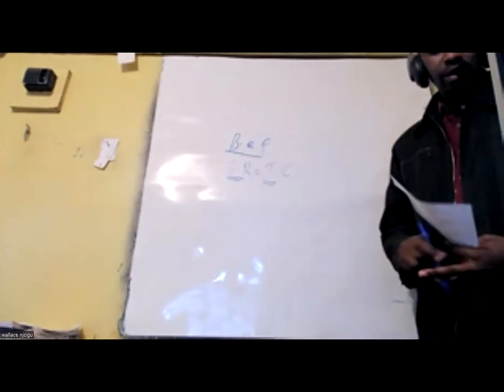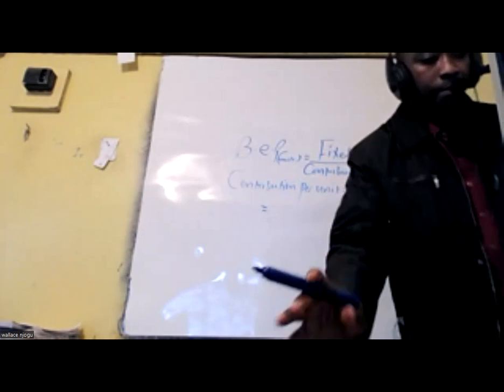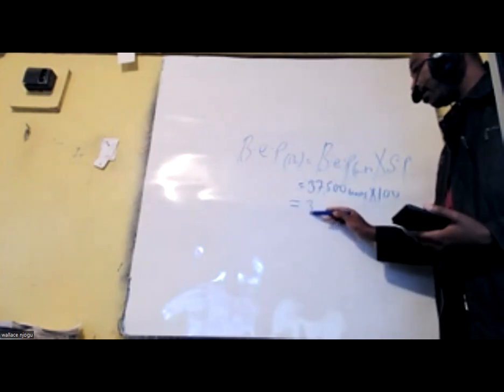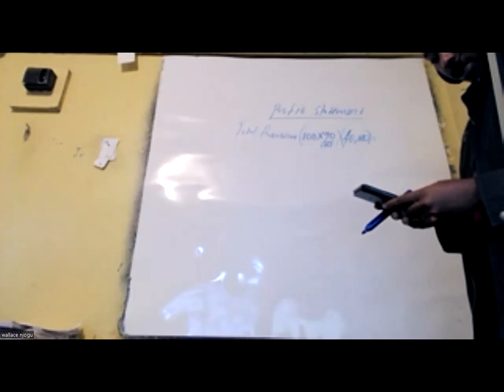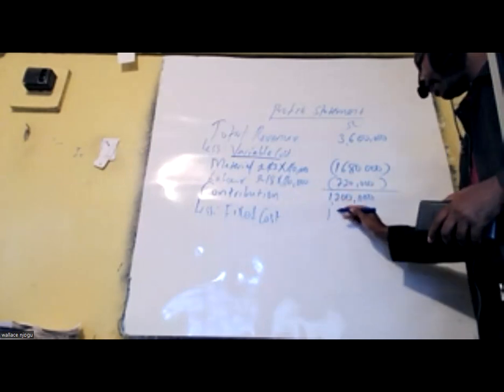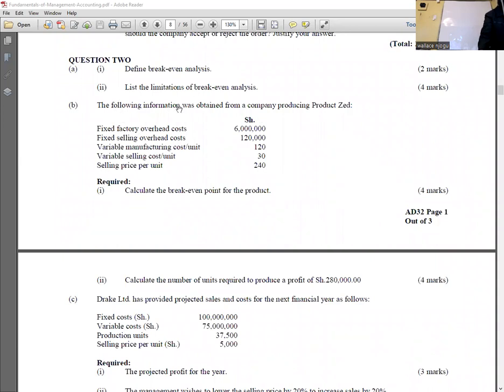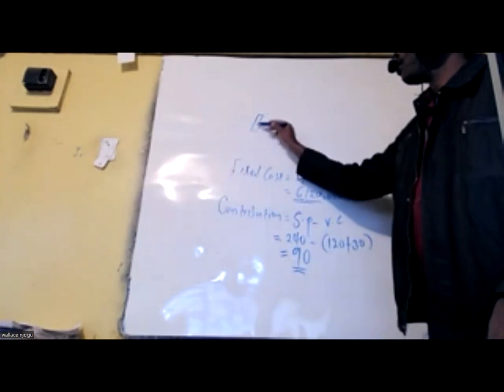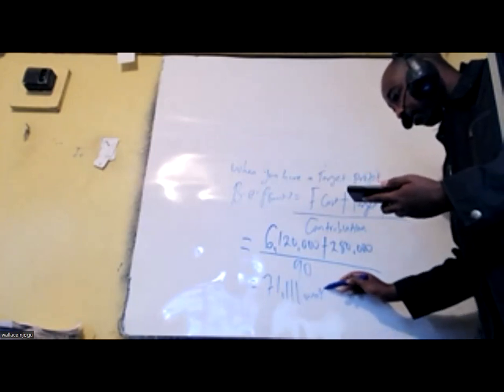KASNEB CPA/ATD. management accounting-break even analysis: 0700386792